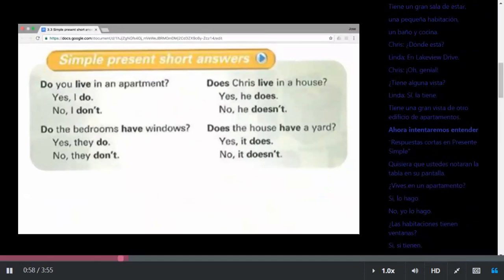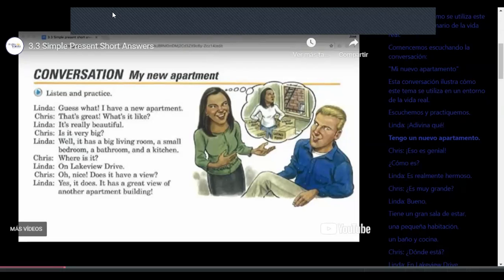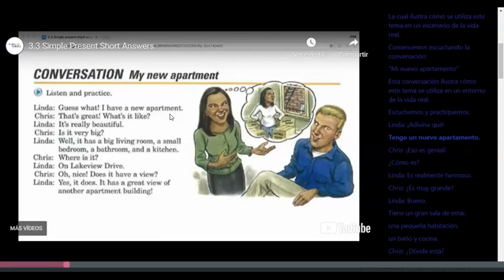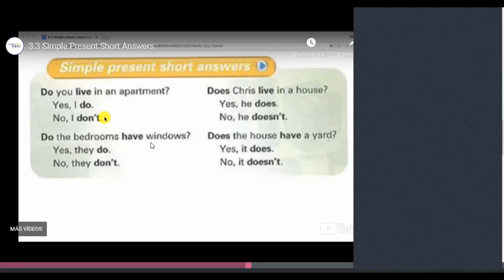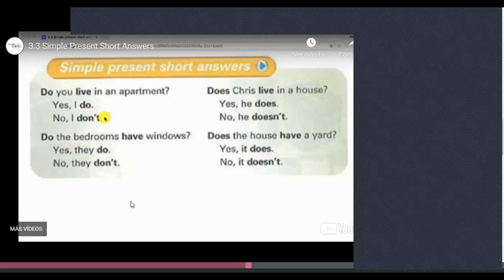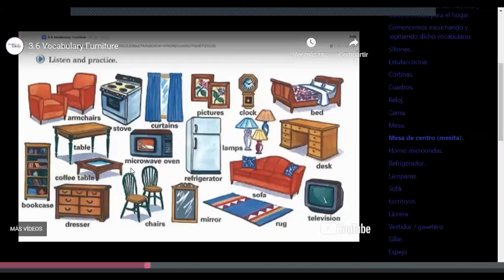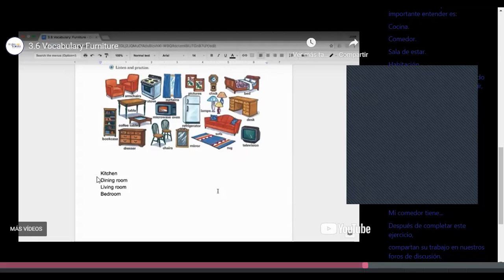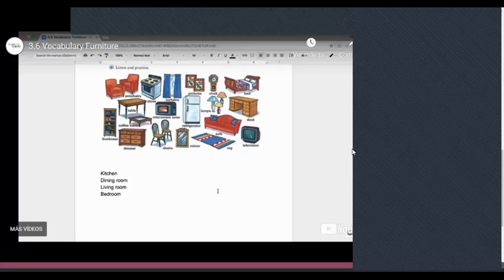Class 5 - 12-04-2023 - FI-REGA-144 - Caleb Nuñez - Furniture and Household Items